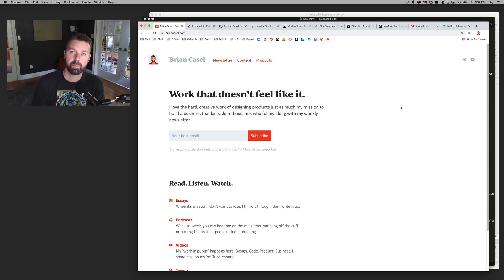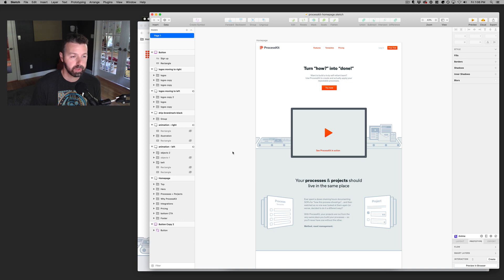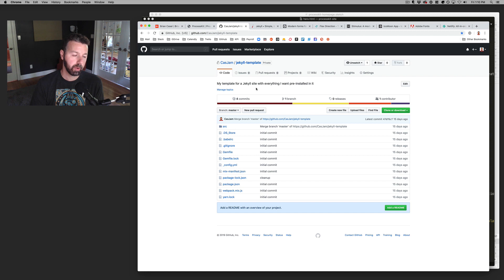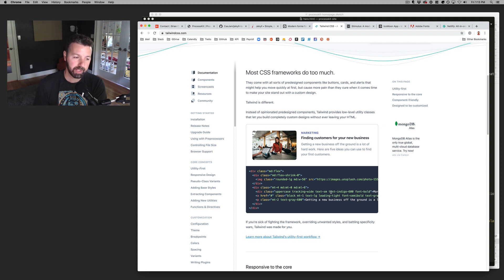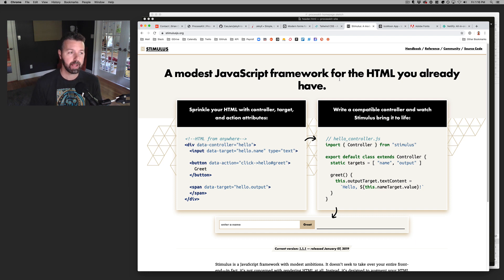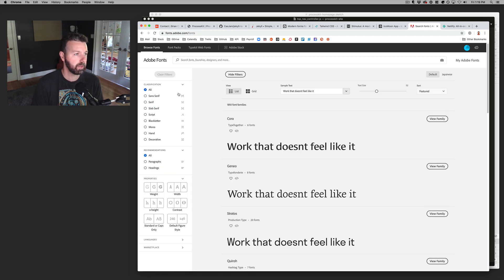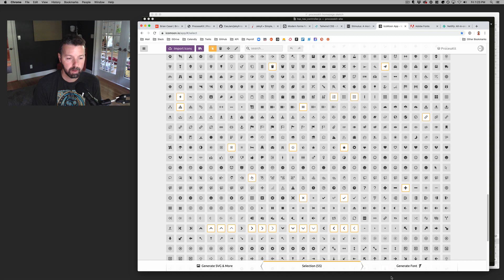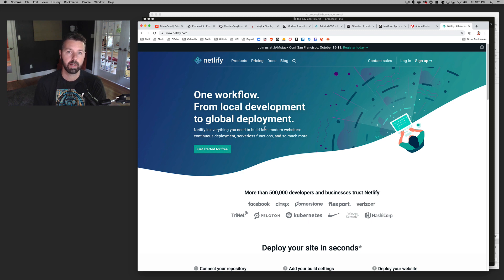My 2019 stack for designing & building websites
For years I was using WordPress as the backbone on all of my sites.

But I recently overhauled all of the tools in my stack.  This is what I'm now using for all of my websites in 2019, 2020 and beyond.

In this video, I walk through how I use:

- Sketch & balsamiq
- Sublime Text 3
- Jekyll
- StaticKit
- Tailwind CSS
- Stimulus JS
- Adobe Fonts
- Icomoon
- Netlify

Always tinkering with the stack!